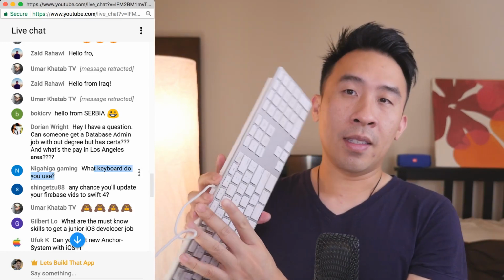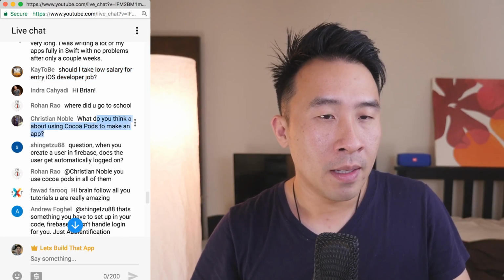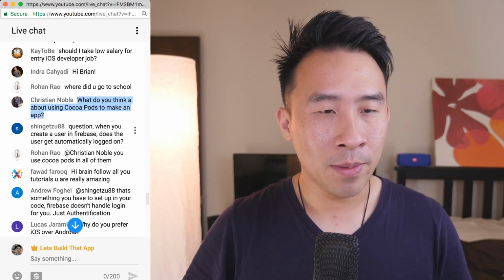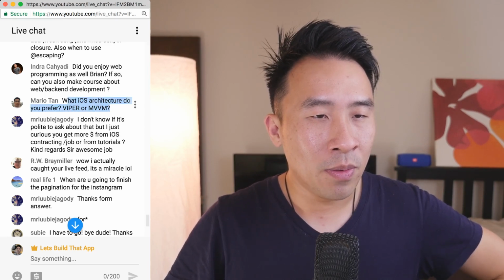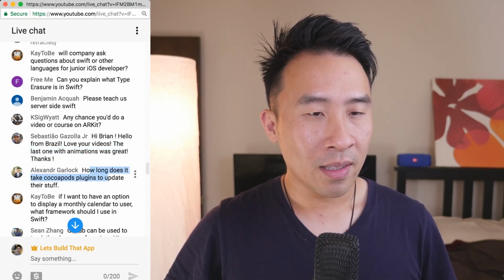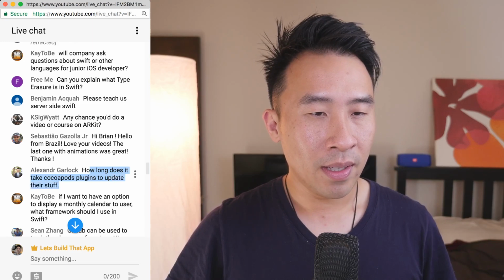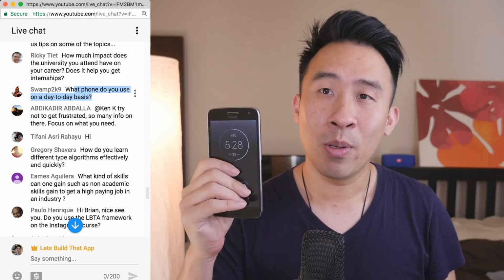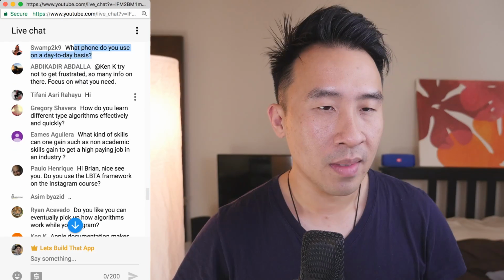Hanging out and testing some things.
Hanging out